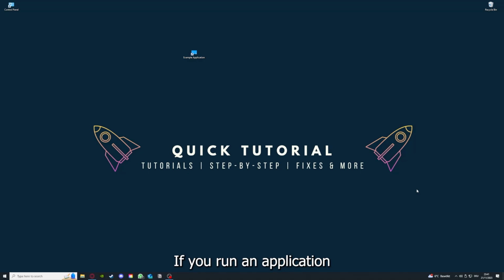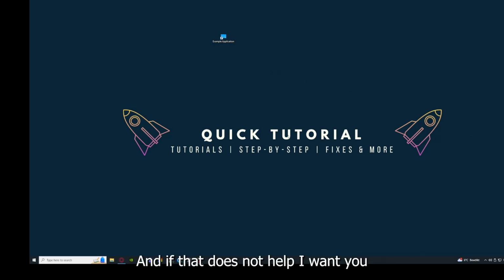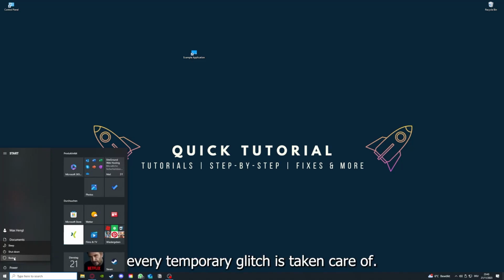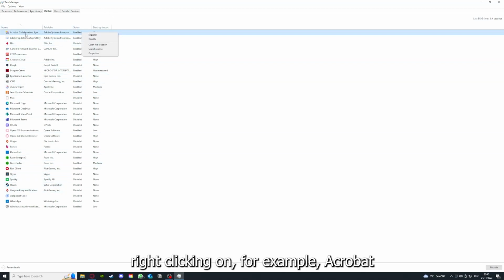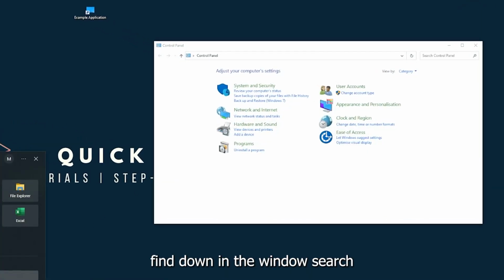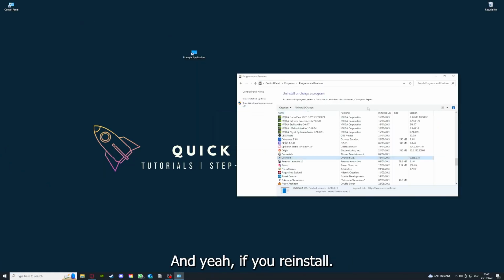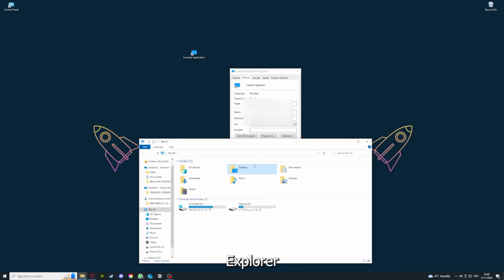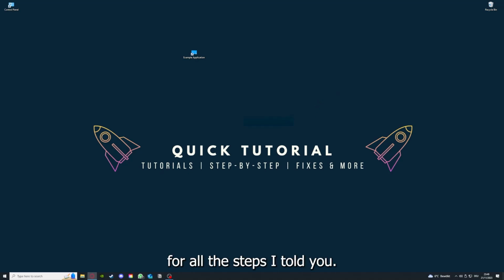ICEWIND DALE ENHANCED EDITION – How to Fix Crashing, Lagging, Freezing, black screen…– Full Tutorial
How to fix ICEWIND DALE ENHANCED EDITION
How to fix ICEWIND DALE ENHANCED EDITION crashing on pc
How to fix ICEWIND DALE ENHANCED EDITION crashing on ps5
How to fix ICEWIND DALE ENHANCED EDITION crashing on ps4
How to fix ICEWIND DALE ENHANCED EDITION lagging pc
ICEWIND DALE ENHANCED EDITION black screen fix tutorial
Resolving crashing in ICEWIND DALE ENHANCED EDITION IV0IV3
How to stop freezing in ICEWIND DALE ENHANCED EDITION
Solutions for black screen in ICEWIND DALE ENHANCED EDITION
Resolving crashing and lagging in ICEWIND DALE ENHANCED EDITION
ICEWIND DALE ENHANCED EDITION troubleshooting for black screen
Fixing black screen and freezes in ICEWIND DALE ENHANCED EDITION
ICEWIND DALE ENHANCED EDITION crash fix tutorial
Troubleshooting freezes in ICEWIND DALE ENHANCED EDITION
ICEWIND DALE ENHANCED EDITION black screen fixes
Solving crashes in ICEWIND DALE ENHANCED EDITION
ICEWIND DALE ENHANCED EDITION black screen issues
Fixing black screen in ICEWIND DALE ENHANCED EDITION IV0IV3
Resolving freezing in ICEWIND DALE ENHANCED EDITION
ICEWIND DALE ENHANCED EDITION troubleshooting guide for crashes
Help! ICEWIND DALE ENHANCED EDITION keeps freezing
Fixing crashing and black screen in ICEWIND DALE ENHANCED EDITION
ICEWIND DALE ENHANCED EDITION freezes and crashes solutions
Rescue my ICEWIND DALE ENHANCED EDITION game from crashes
ICEWIND DALE ENHANCED EDITION black screen troubleshooting tips
Troubleshoot lag and black screen in ICEWIND DALE ENHANCED EDITION
ICEWIND DALE ENHANCED EDITION crashing and freezing remedies
Fixing black screen and crashing in ICEWIND DALE ENHANCED EDITION
ICEWIND DALE ENHANCED EDITION troubleshooting for freezes and crashes
Resolving black screen and freezes in ICEWIND DALE ENHANCED EDITION
ICEWIND DALE ENHANCED EDITION black screen and crash fixes
Troubleshooting crashing and black screen in ICEWIND DALE ENHANCED EDITION
ICEWIND DALE ENHANCED EDITION black screen and freeze solutions
Fixing black screen and freezing in ICEWIND DALE ENHANCED EDITION
ICEWIND DALE ENHANCED EDITION troubleshooting for crashes and freezes
Solutions for black screen and crashing in ICEWIND DALE ENHANCED EDITION
ICEWIND DALE ENHANCED EDITION black screen and freezing troubleshooting
Help! ICEWIND DALE ENHANCED EDITION crashes and freezes constantly
ICEWIND DALE ENHANCED EDITION black screen and crash troubleshooting guide

0:00 Intro
0:45 Work out how the app is actually failing
1:30 Check for updates
2:15 Force close it with Task Manager
3:50 Restart your PC
4:35 Disable auto-start services
5:20 Clear the cache
6:00 Repair via Control Panel
8:20 Reinstall as a last resort